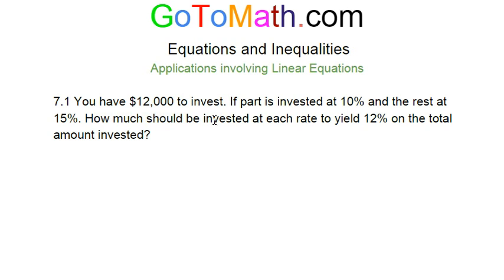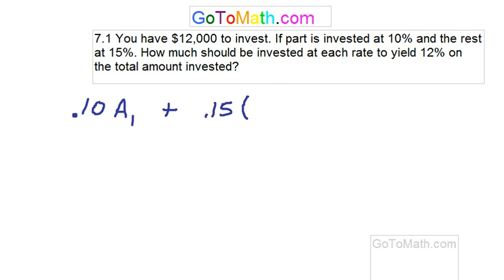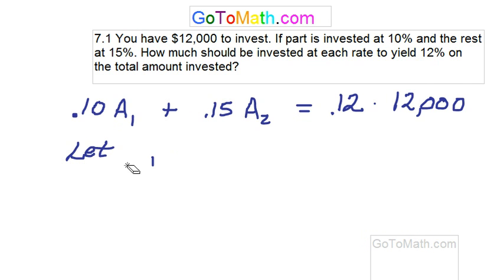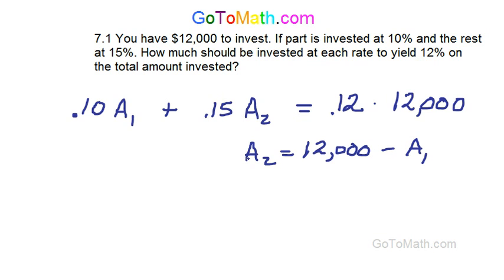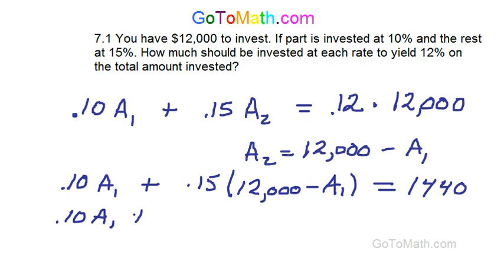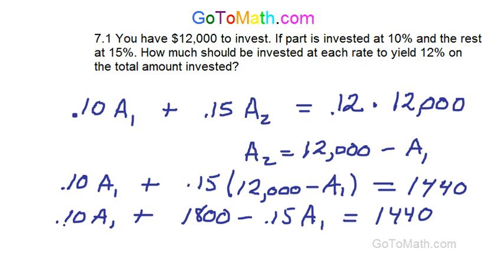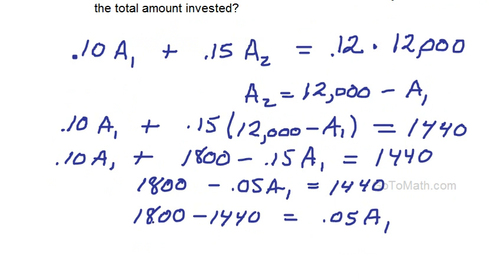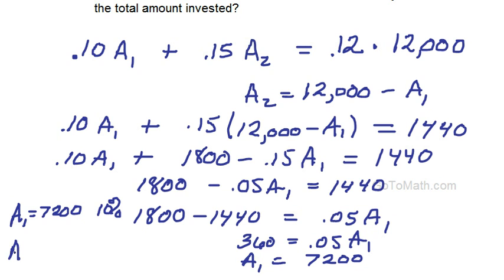Algebra Applications Linear Equations part 2 b7p1